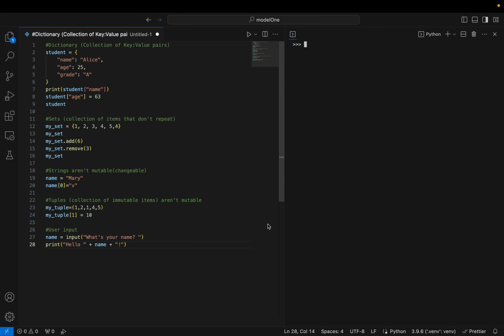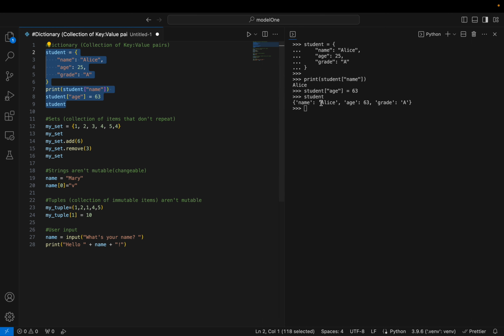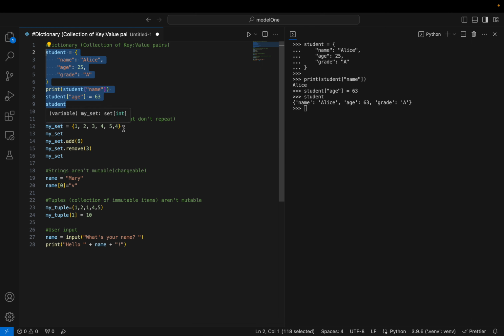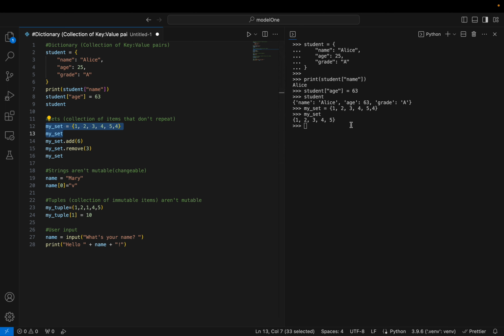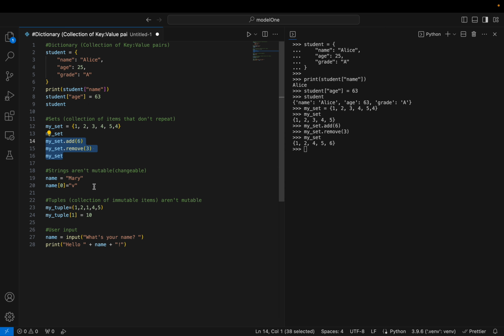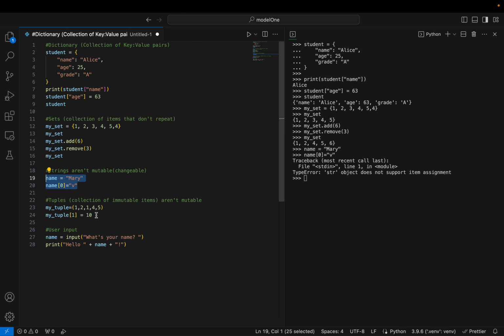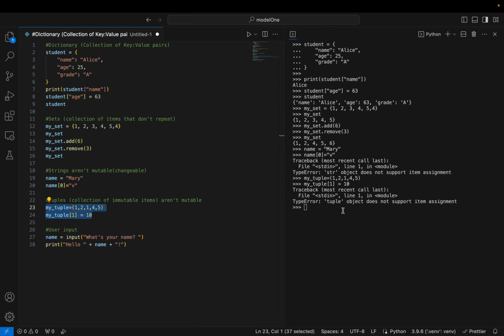Speed Python - Part 3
Learn Python quickly
- Dictionary
- Sets
- Immutable Data Type
- Strings
- Tuples
- User Input